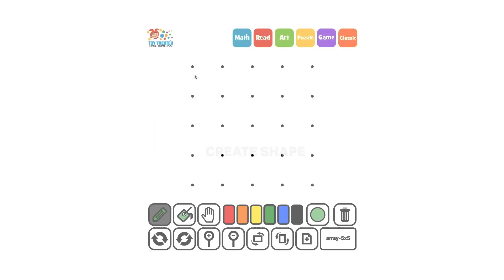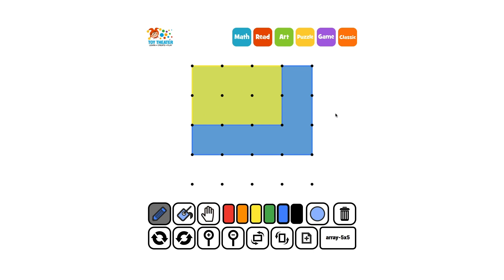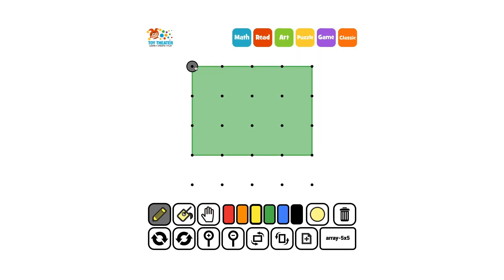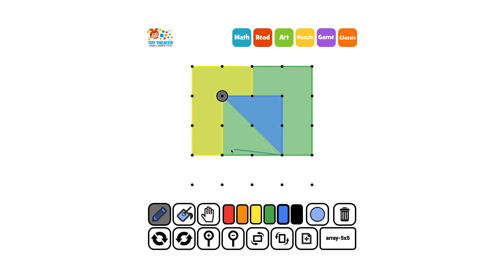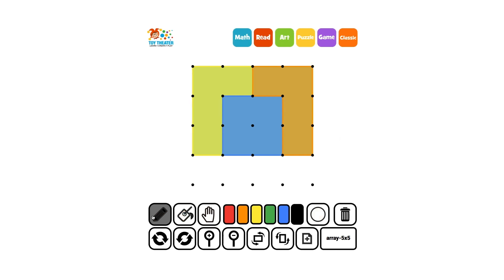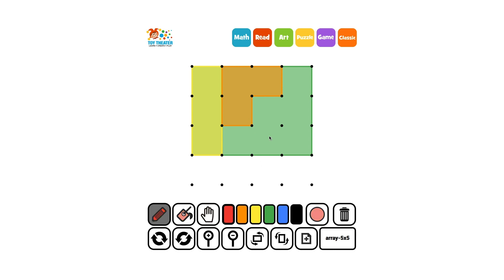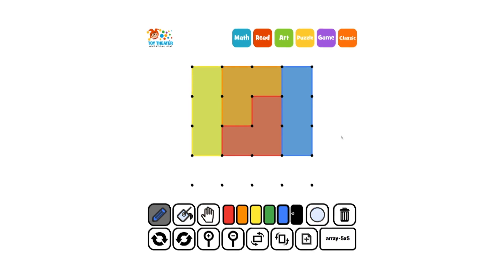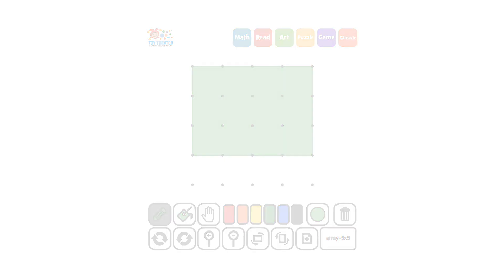Equal Shares Different Shapes with a Geoboard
a rectangle is partitioned into equal shares using different shapes.

Use this video to help meet the Common Core standard:
CCSS.MATH.CONTENT.2.G.A.3
Partition circles and rectangles into two, three, or four equal shares, describe the shares using the words halves, thirds, half of, a third of, etc., and describe the whole as two halves, three thirds, four fourths. Recognize that equal shares of identical wholes need not have the same shape.